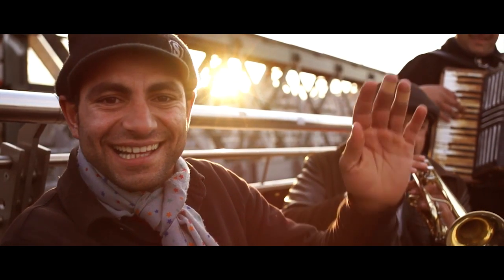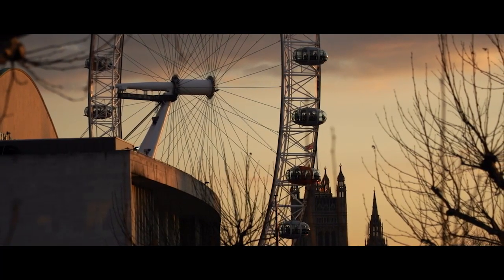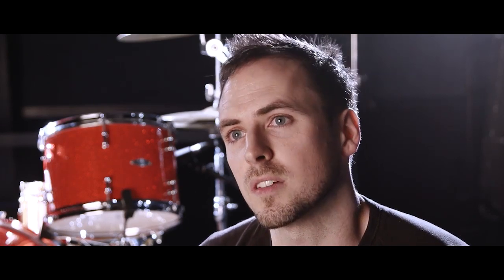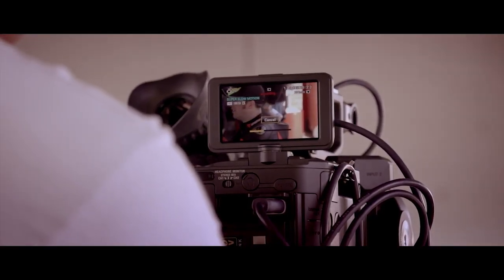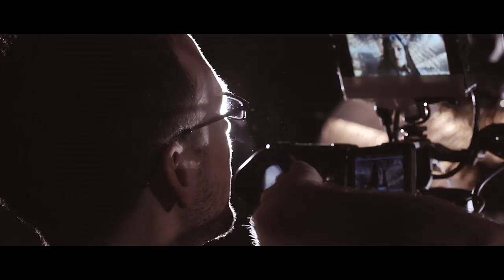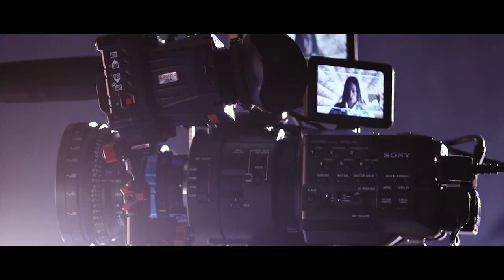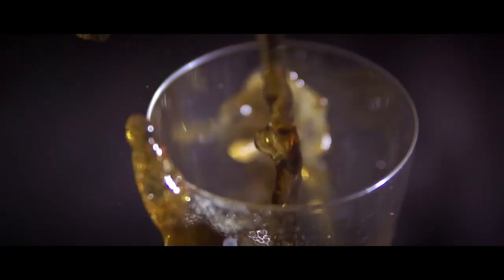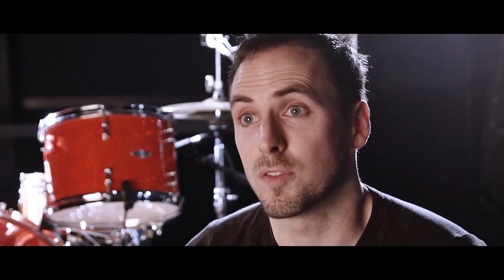Sony NEX-FS700 Footage Released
Footage of the newly released Sony NEX-FS700.